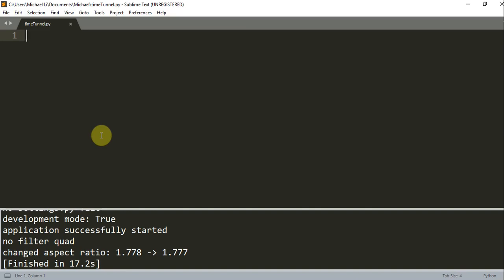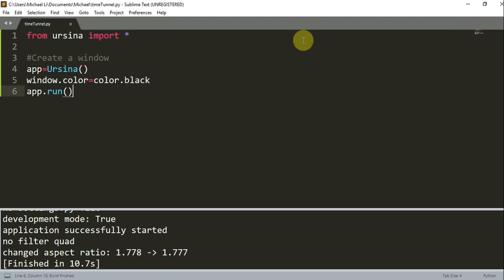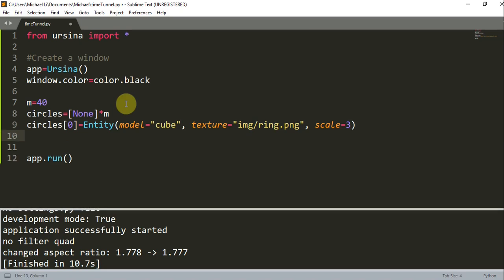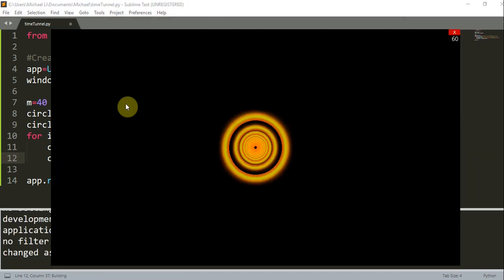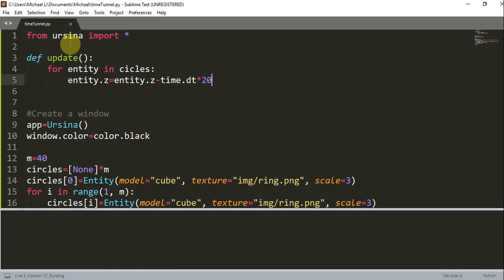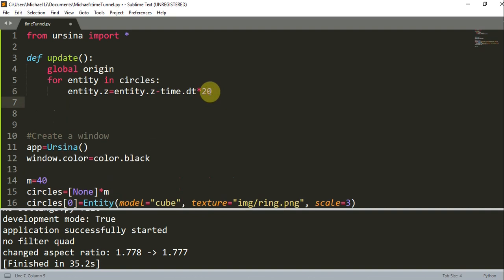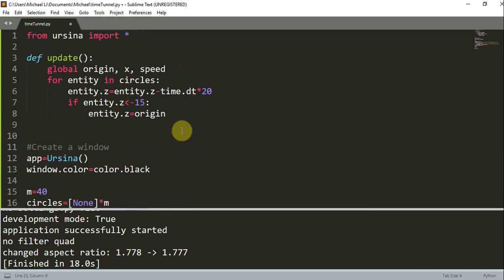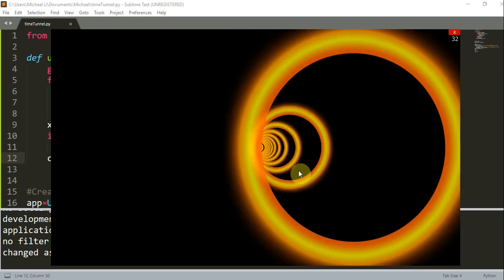Coding a Time Tunnel Animation with Ursina Engine in Python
In this video I am going to show how to code a Time Tunnel Animation with Ursina Engine in Python. Hope you like it. Thanks.